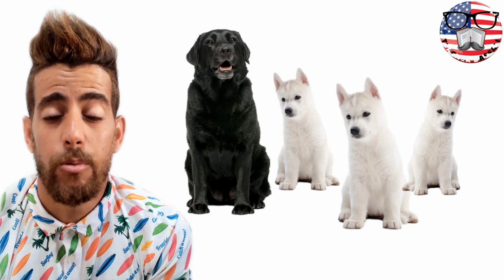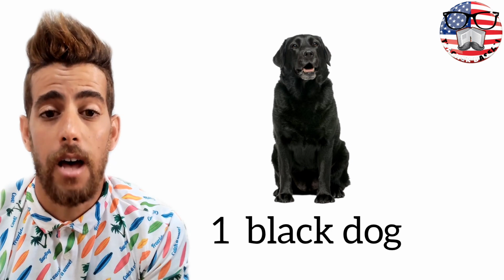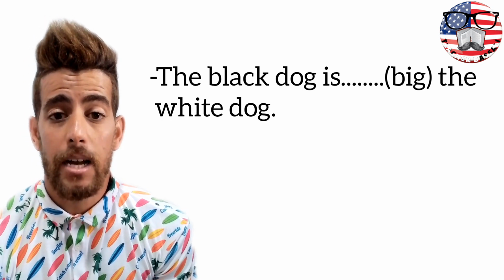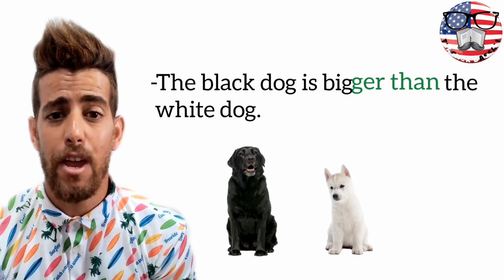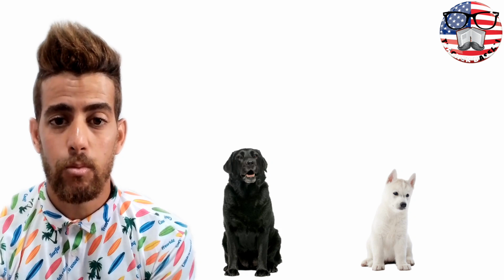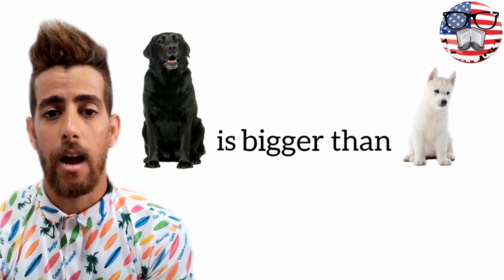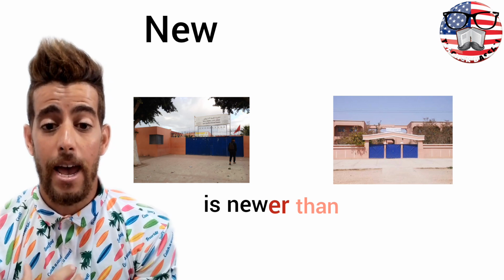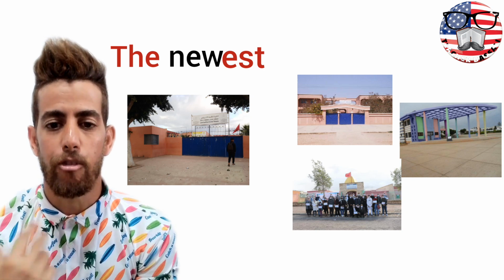Comparative & Superlative Adjectives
Teaching comparative and superlative adjectives.

Write in the comments section the answer of the exercise of using the 3 words: new, warm, and easy in sentences as comparative & superlative adjectives.